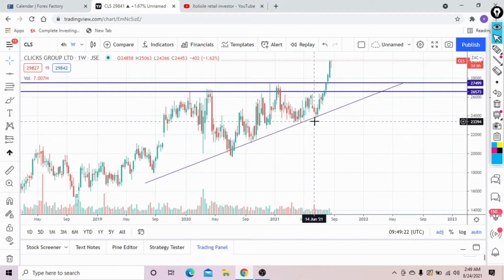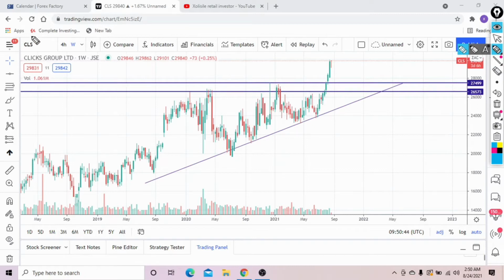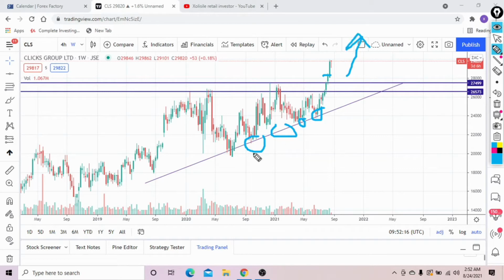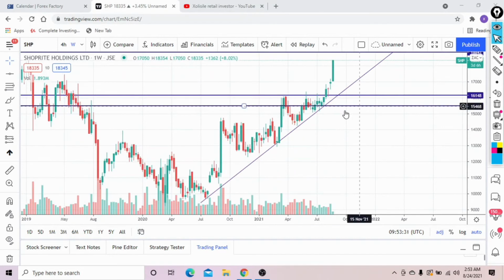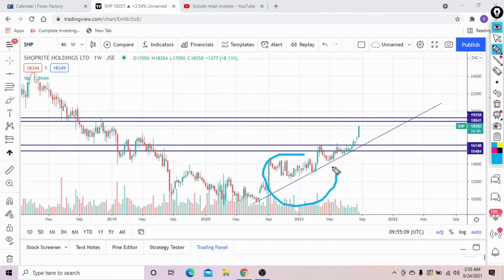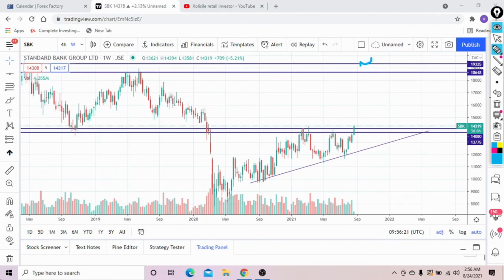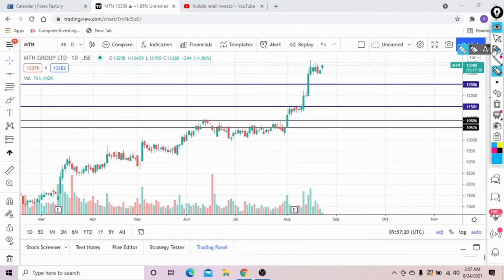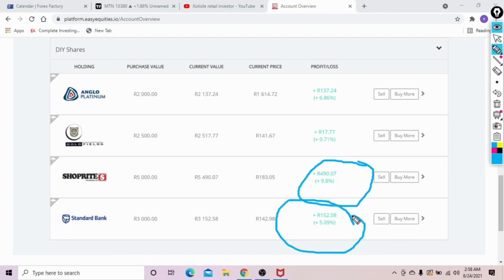Ascending Triangle# Investing#Trading#Financial Market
In this Video I share one of the Classical trend continuation Chart pattern that you  can use for your entry points after Going through the Fundamentals of a stock, I share practical examples from my easy equities portfolio.